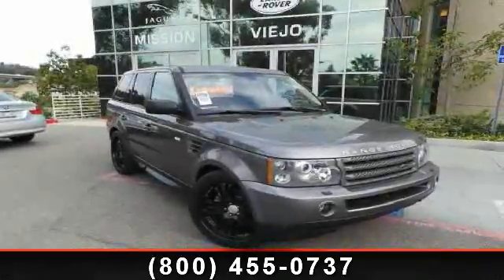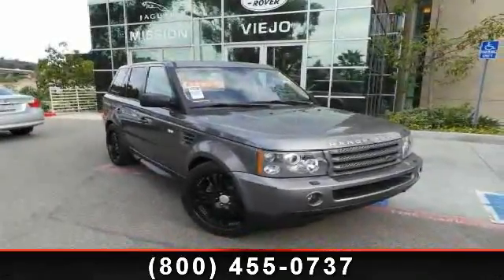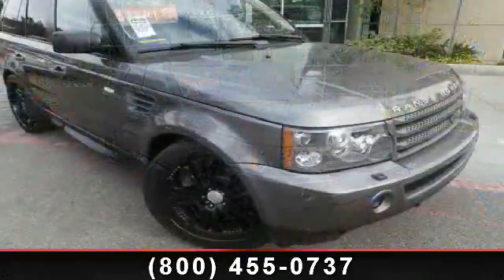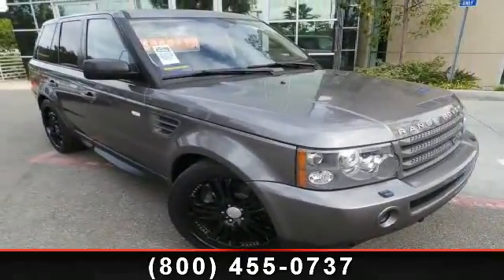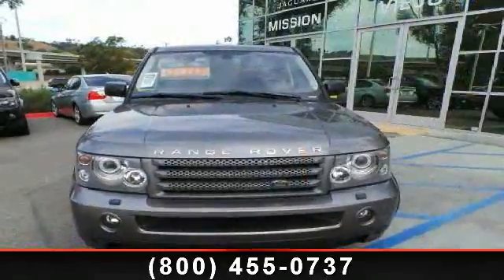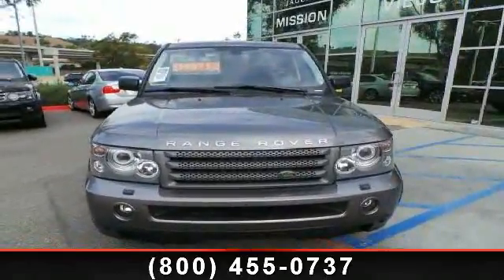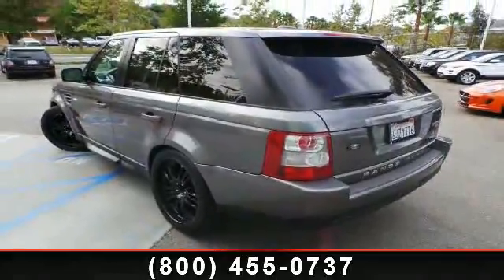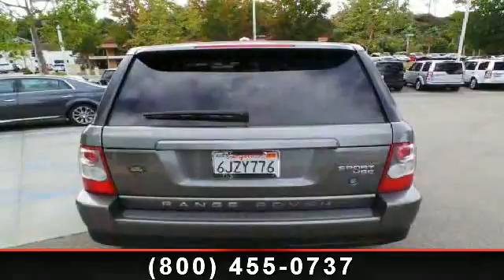2009 Land Rover Range Rover Sport - Jaguar Land Rover of Mi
Jaguar Land Rover Mission Viejo is proud to present this CARFAX 1-Owner 2009 Land Rover Range Rover Sport HSE Automatic. Priced below market, this vehicle is sure to sell fast! This Range Rover Sport is a hard to find model. Please call to see if this car is still available as our inventory is constantly changing. We are located at 28701 Marguerite Pkwy. Our experienced sales team is eager to help address any questions or concerns you may have regarding the purchase of this vehicle. For Every Day Low Pricing please contact our Internet Department and ask for Barrett, Ronnie, or John D. If you are planning on trading in a car, try our easy-to-use trade-in appraisal calculator!